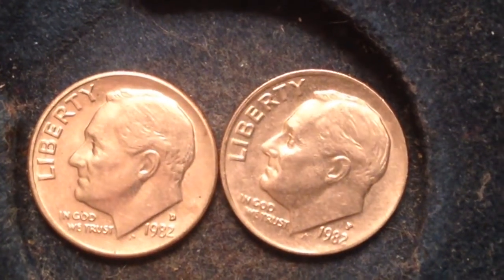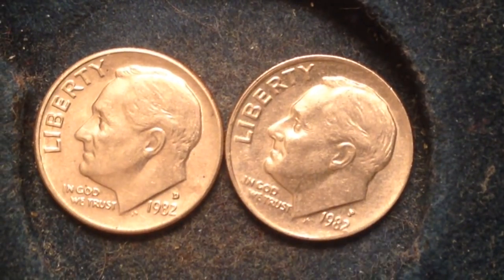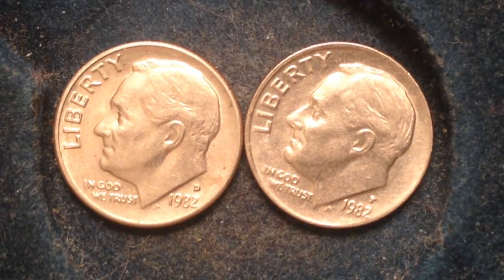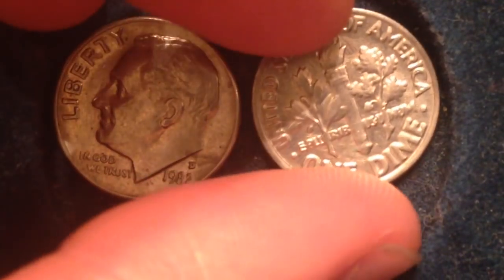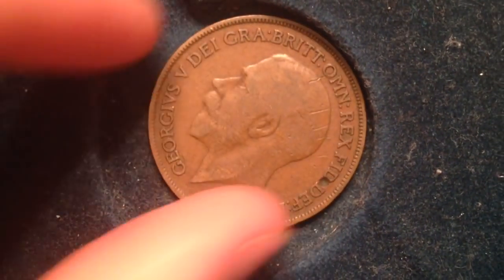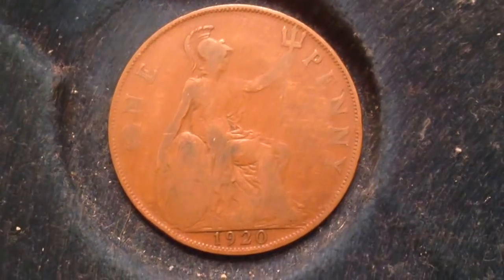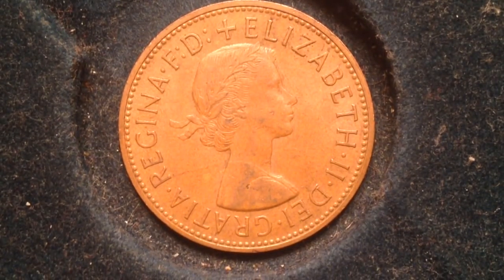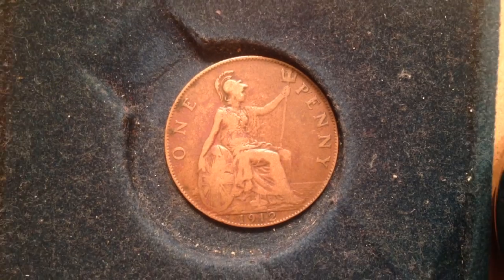1982 Dime With Missing Mintmark Worth Up To $300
Type: Roosevelt Dime
Year: 1982
Mint Mark: P
Face Value: 0.10 USD
Total Produced: 519,475,000
Silver Content: 0%
Numismatic Value: 10 cents to $85.00
Value: As a rough estimate of this coins value you can assume this coin in average condition will be valued at somewhere around 10 cents, while one in certified mint state (MS+) condition could bring as much as $85 at auction. This price does not reference any standard coin grading scale. So when we say average, we mean in a similar condition to other coins issued in 1982, and mint state meaning it is certified MS+ by one of the top coin grading companies.

Additional Info: There were a few of the 1982 P dimes that were issued with no mint mark, and they are worth nearly $300.00 Be careful buying one of these, there are many forgeries out there. It is really easy to file off a the P on this coin. Just be careful.

Type: Roosevelt Dime
Year: 1982
Mint Mark: D
Total Produced: 542,713,000
Silver Content: 0%
Numismatic Value: 10 cents to $3.00